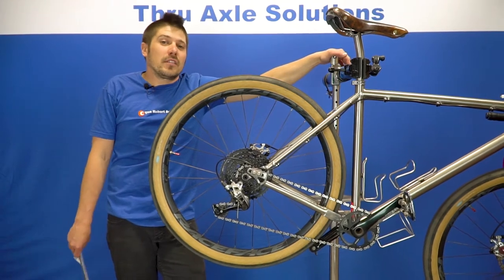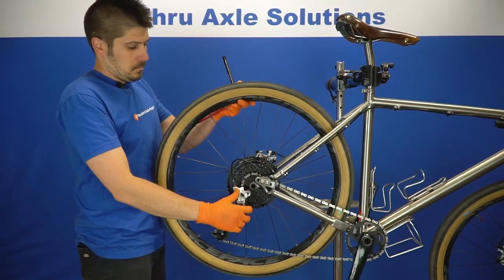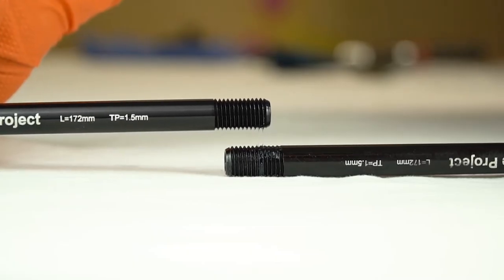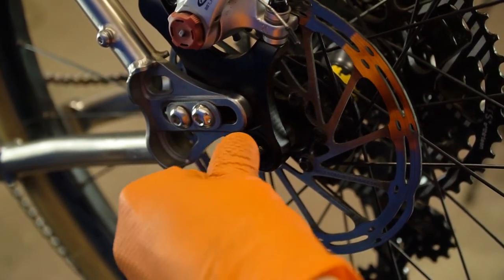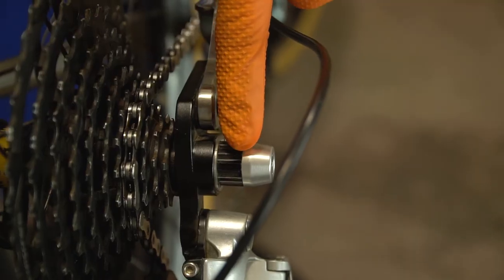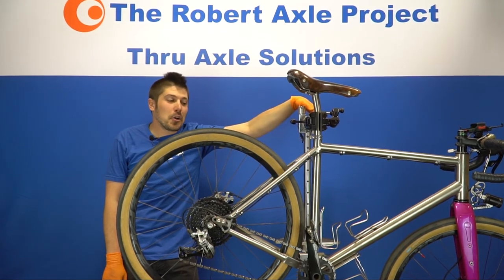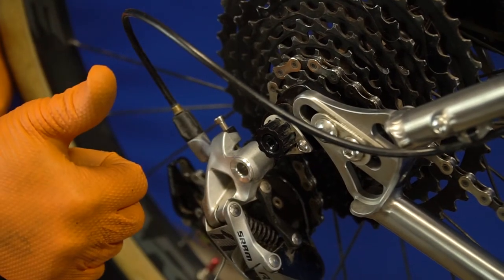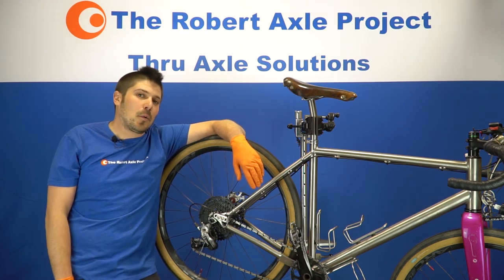How to Install a Trainer Thru Axle to Use Your Bike on a Trainer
Yes, you can use your thru axle bike on a wheel-on trainer! In this video, we show you how to install the Robert Axle thru axle for Trainers onto your bike.